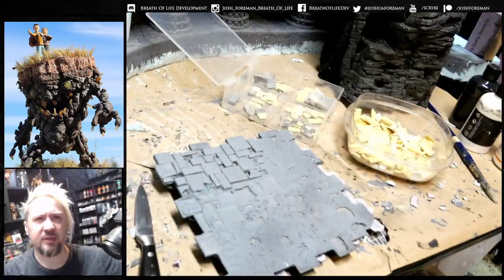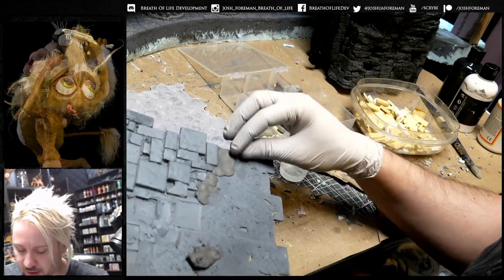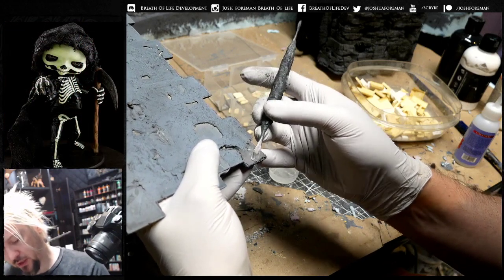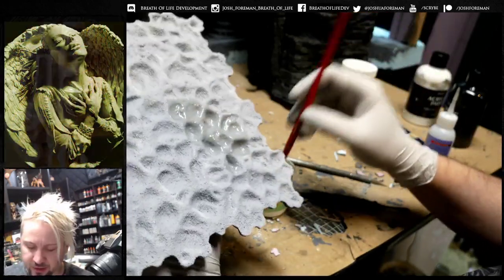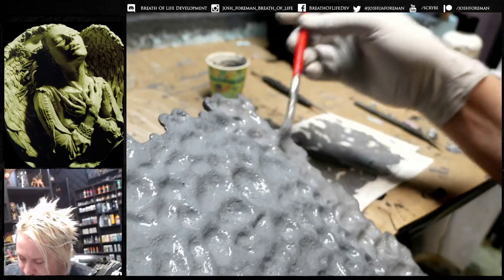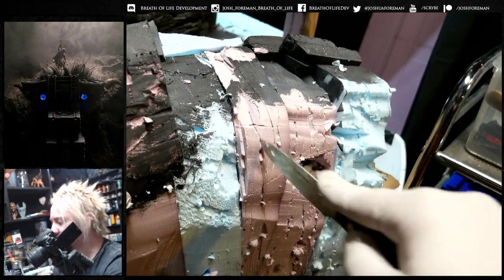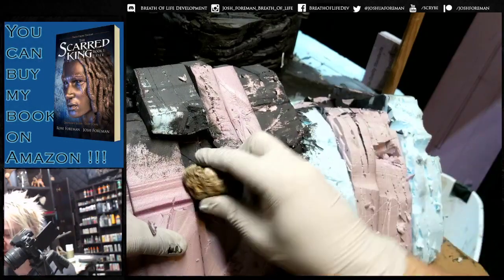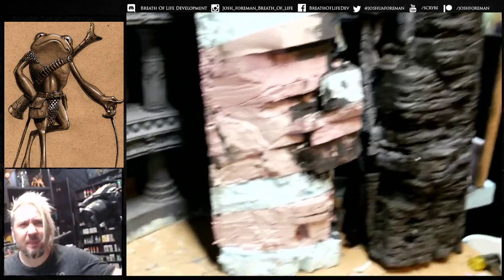The Crafty Creative with Josh Foreman! Carving Terrain Cliffs!